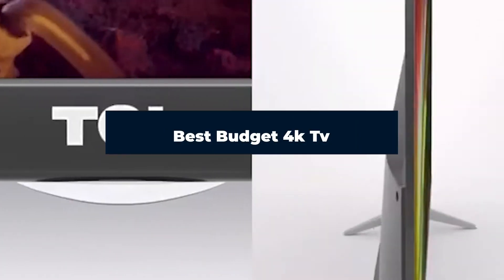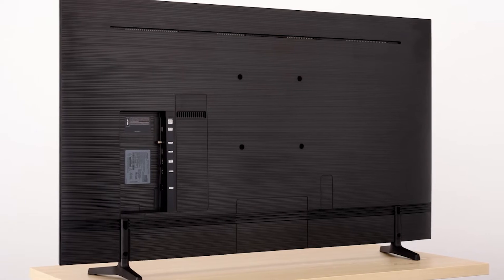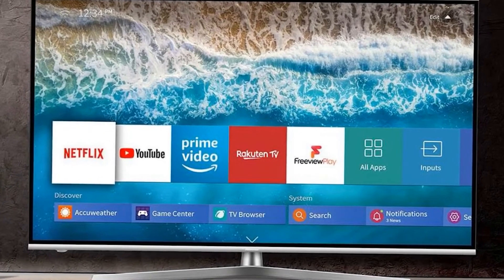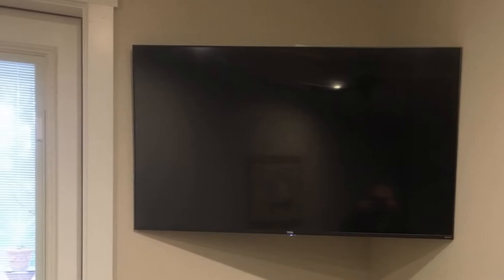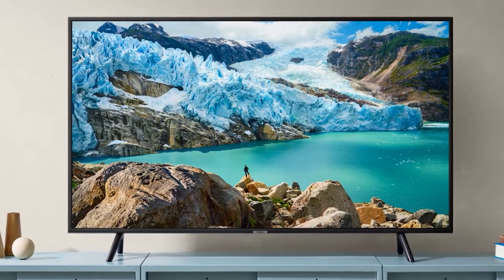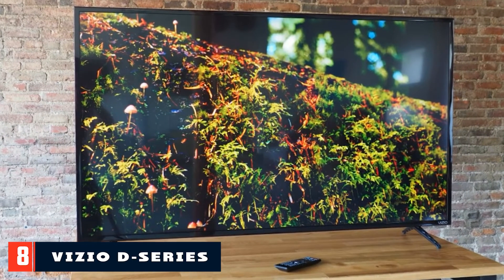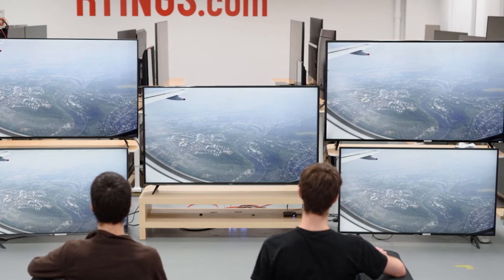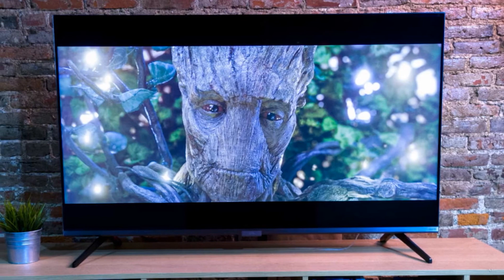Top 10 Best Budget 4k Tv On Amazon 2023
Links to the Best 4k Tvs we listed in today's 4k Tvs review video:

1 . LG 65UM7300PUA Alexa Built-in 65" 4K Ultra HD Smart LED TV

2 . Samsung Electronics 4K Smart LED TV

3 .  TCL 43S517 Roku Smart 4K TV

4 . Hisense 50H8F 50-Inch 4K Ultra HD Android Smart ULED TV

5 . TCL 55S517 55-Inch 4K Ultra HD Roku Smart LED TV

6 . Samsung 7 Series NU7100 50" - Flat 4K UHD Smart LED TV

7 . LG Electronics 49SK8000PUA 49-Inch 4K Ultra HD Smart LED TV

8 . VIZIO D-Series 60" Class (60" Diag.) 4K Ultra HD HDR Smart TV

9 . E55-F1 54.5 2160p LED-LCD TV

10 . TCL 55R617 55-inch Class 6-Series 4K HDR Roku Smart TV

What are the Best 4k Tvs in 2023?
In today's video we reviewed the top 5 best 4k Tvs on the market in 2023. We made this list based on our personal opinion and we ranked them in no particular order, after doing our research based on their prices, quality, durability, brand reputation and many more.

After watching this video you will know which are the best budget, top selling and top rated 4k Tvs on the market today.

If you choose from this list you can be sure that you buy one of the best 4k Tvs available today.

r